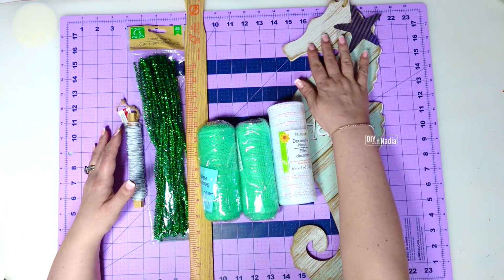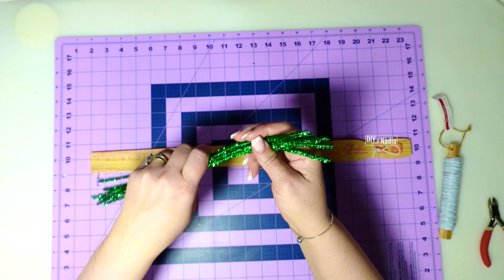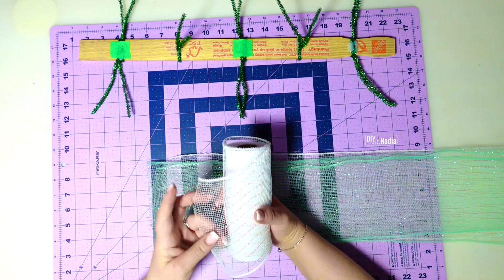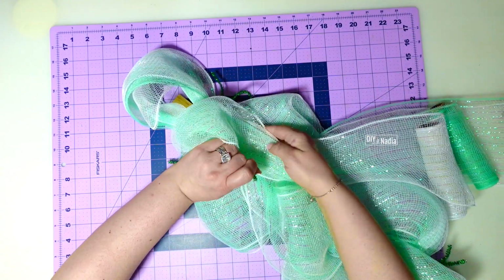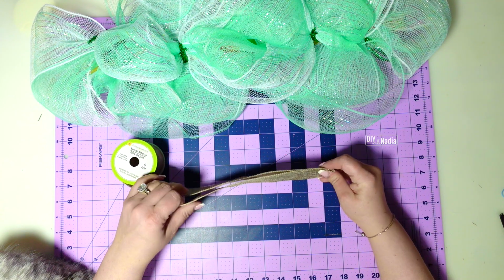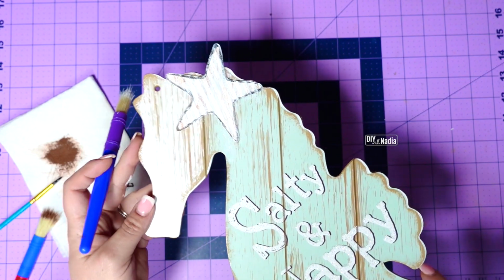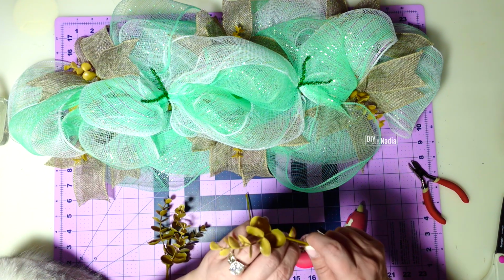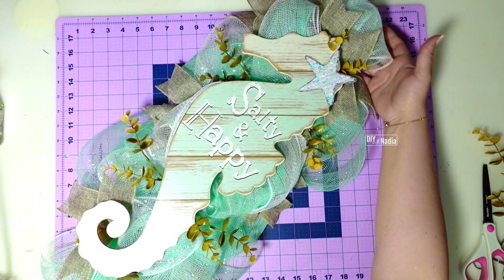Dollar Tree Nautical DOOR SWAG Deco Mesh WREATH DIY 5 Gallon STIR STICK Seahorse Garland Tutorial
Dollar Tree Nautical Door Swag deco mesh wreath DIY using 5 Gallon stir stick seahorse garland tutorial

⚜️SUPPLIES USED
1 -  5 gallon Stir Stick (Hardware Store)
10 - Chenille Stems (DT)
2 - White Deco Mesh Rolls 6 in x 5 yds (DT)
2 - Mint Green Deco Mesh Rolls 6 in x 5 yds (DT)
1 - Roll Burlap Ribbon 2 in x 3 yds (DT)
2 - Eucalyptus bushels (DT)
1 - Seahorse decor (DT)
Optional - Paint of choice, Mod Podge and glitter to cover starfish.
 - You will also need scissors or a rotary cutter and a hot-glue gun.
- 18"x24" Cutting Mat
- 6" Zip Ties
- My Camara
00:00 Intro
00:13 Project name and level of difficulty
00:18 Wreath supplies and details
01:03 How to make a floral wire hook for a 5 gallon stir stick swag
02:23 How to attach pipe cleaners to a 5 gallon stir stick swag
04:16 How to use dollar tree deco mesh to make loops on a 5 gallon stir stick swag
08:05 How to make easy ribbon bundles for a swag wreath
09:09 How to paint the starfish on the seahorse sign
10:50 How to attach pipe cleaners to a swag wreath centerpiece
11:36 How to attach greenery to a swag wreath
13:21 How to attach a long centerpiece to a swag wreath
14:43 Wreath reveal
15:14 Next video suggestion and thank you for stopping by